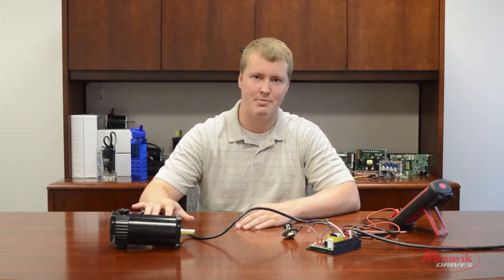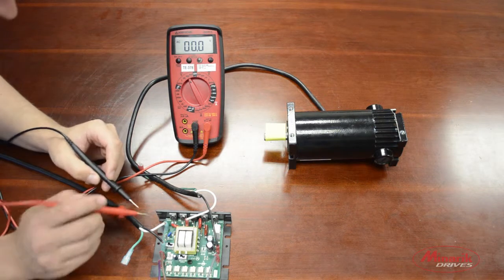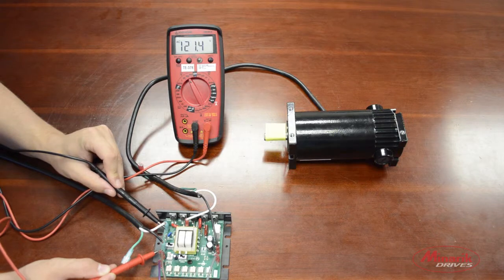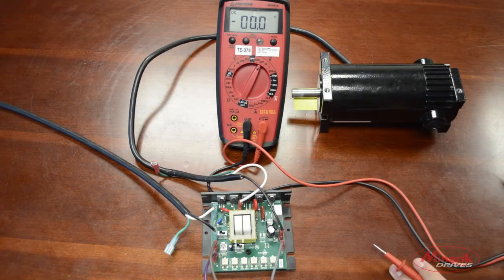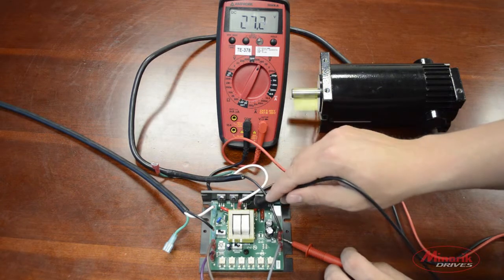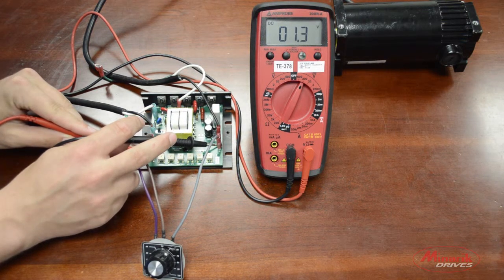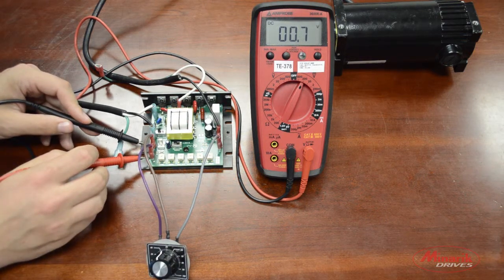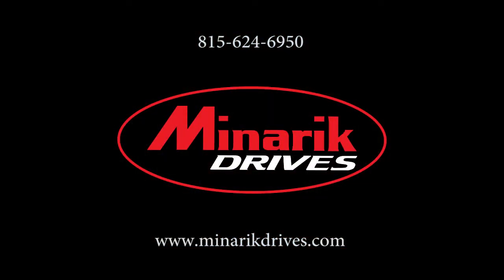Minarik Drives - Motor Does Not Run With A 1Q Drive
Troubleshooting steps if your motor is not running with a 1Q control.